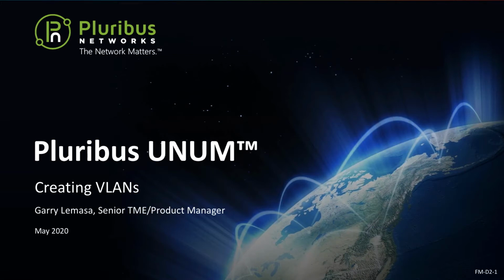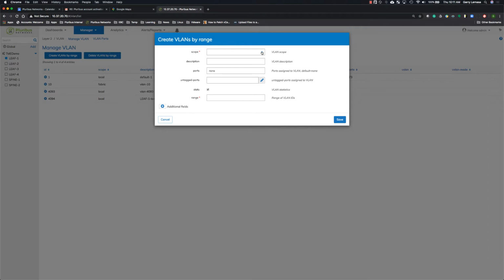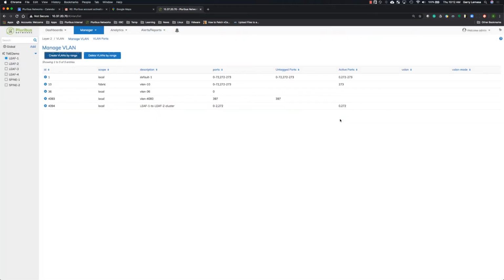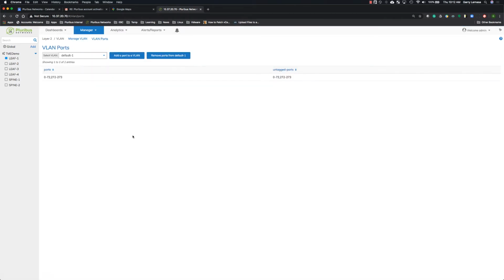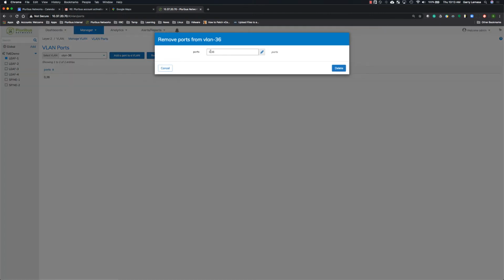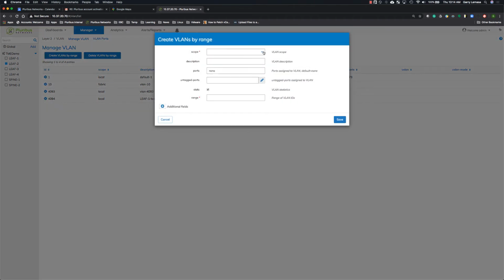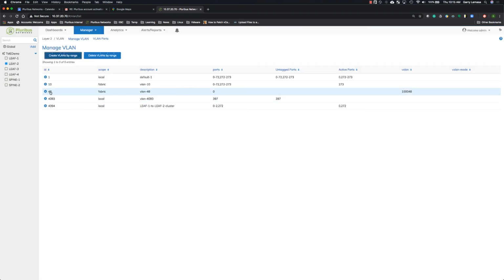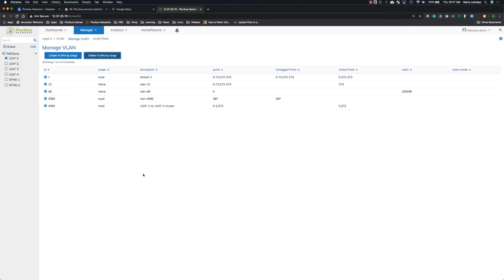Pluribus UNUM – Creating VLANs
Learn how to create VLANs and add ports in this short how-to video.